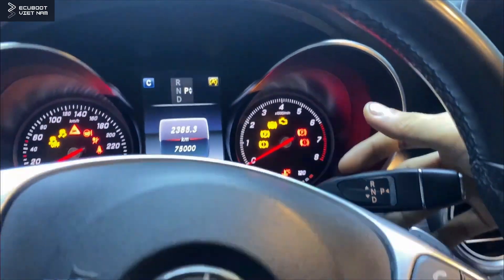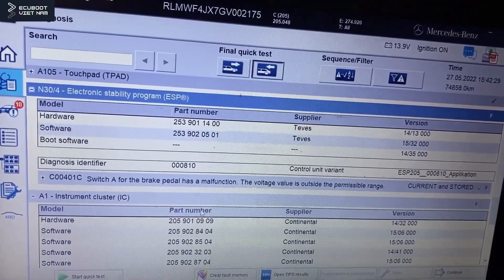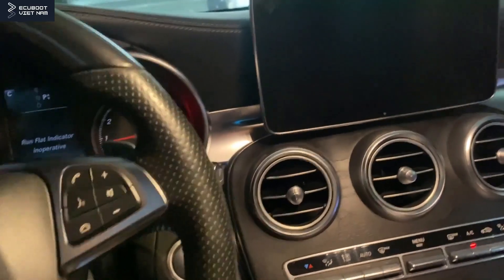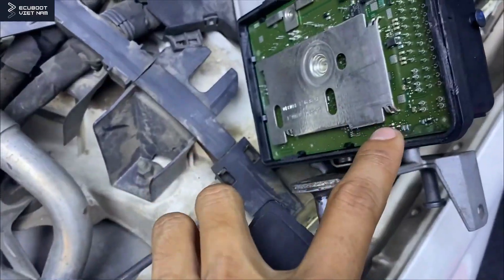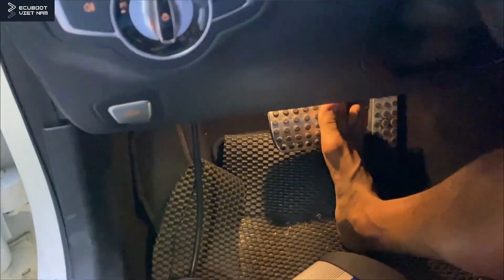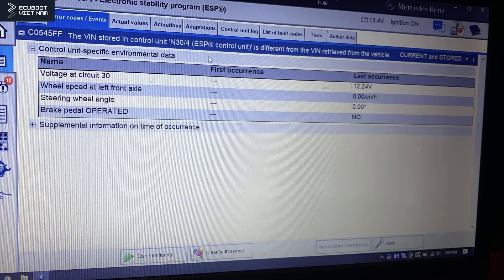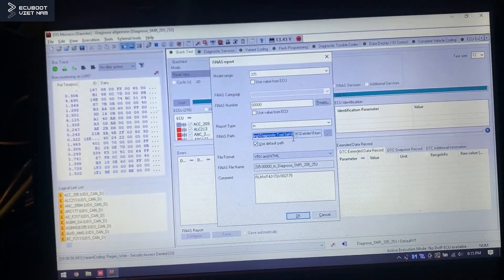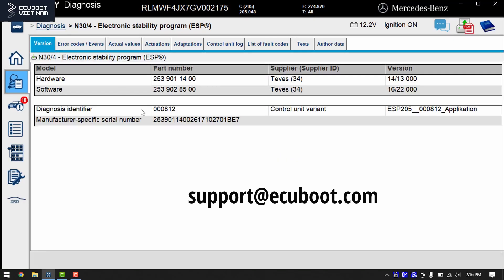Diagnosing and Fixing the ESP Inoperative on Mercedes C300 W205